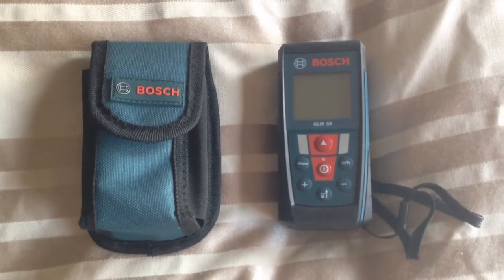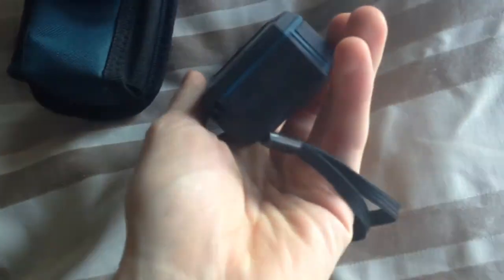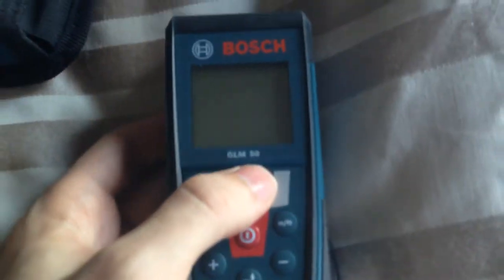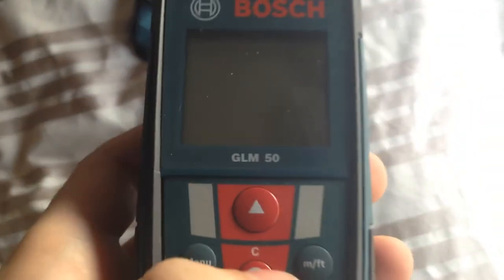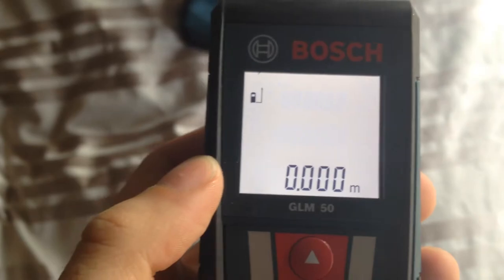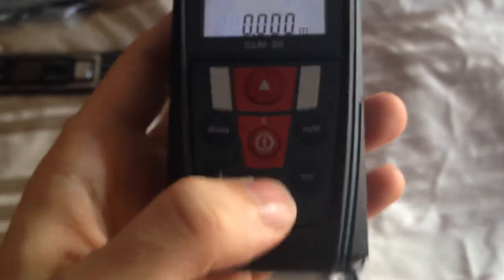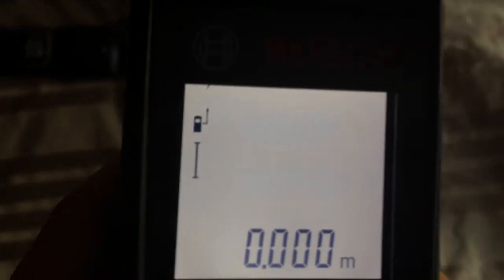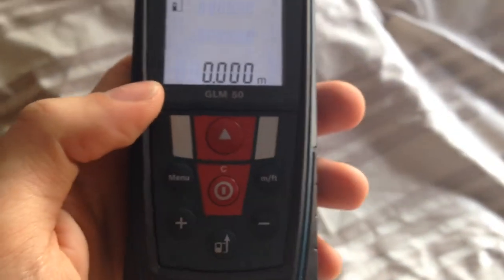New Bosch GLM 50 Laser distance meter Review HD